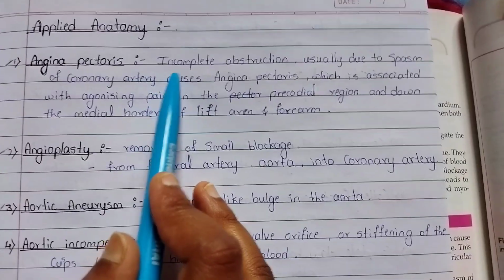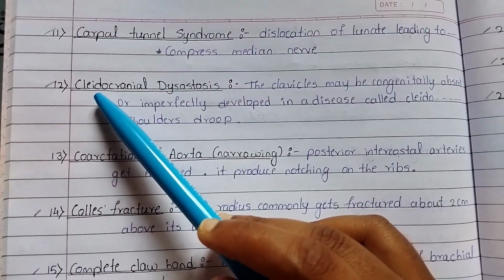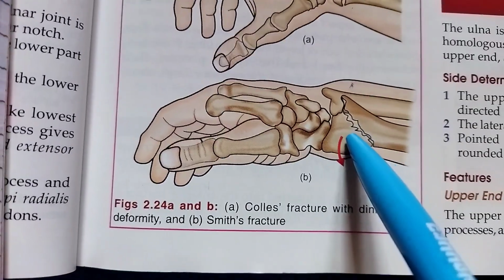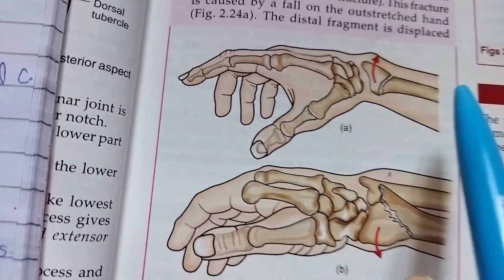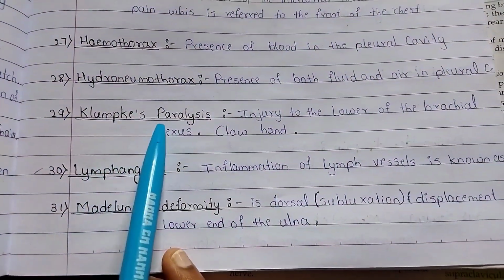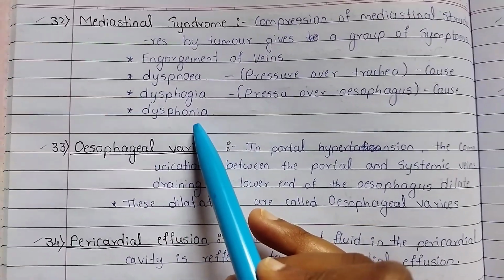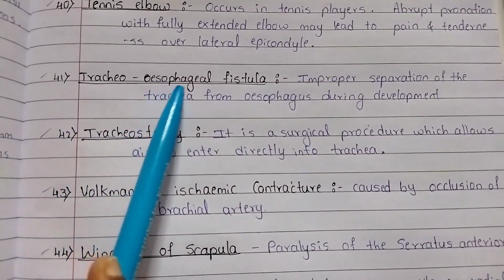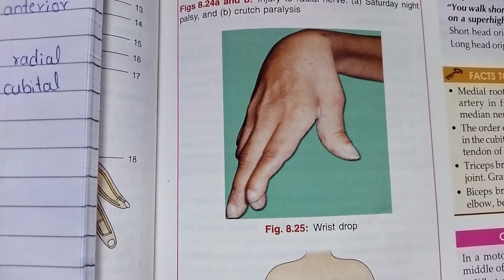𝗔𝗹𝗹 𝗔𝗽𝗽𝗹𝗶𝗲𝗱 𝗔𝗻𝗮𝘁𝗼𝗺𝘆 𝗾𝘂𝗲𝘀𝘁𝗶𝗼𝗻𝘀 𝗼𝗳 𝗨𝗽𝗽𝗲𝗿 𝗹𝗶𝗺𝗯 𝗮𝗻𝗱 𝗧𝗵𝗼𝗿𝗮𝘅 🙌 𝗾𝘂𝗶𝗰𝗸 𝗿𝗲𝘃𝗶𝘀𝗶𝗼𝗻 𝘄𝗶𝘁𝗵𝗶𝗻 𝟭𝟬 𝗺𝗶𝗻𝘂𝘁𝗲𝘀.𝘄𝗶𝘁𝗵 𝗻𝗼𝘁𝗲𝘀